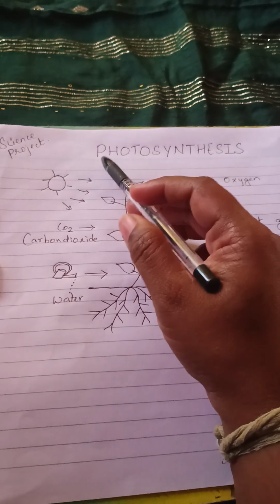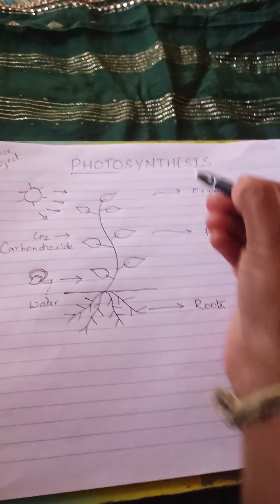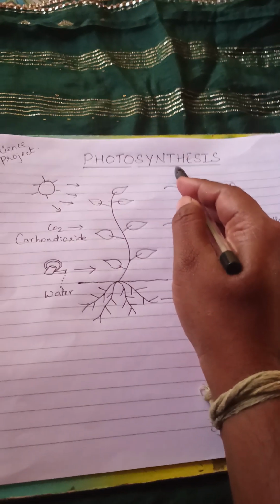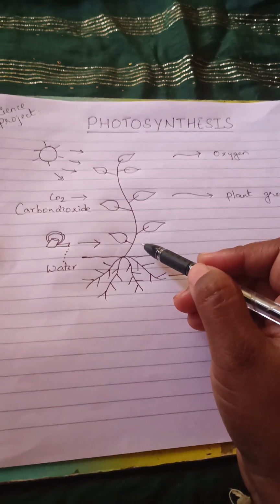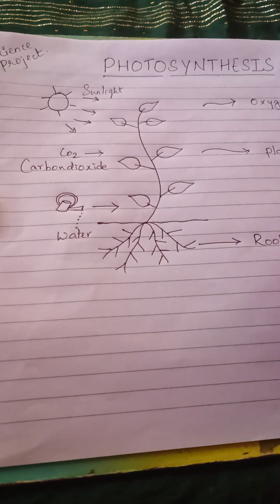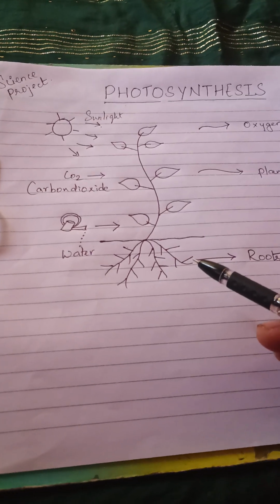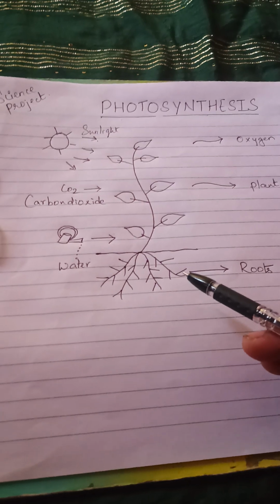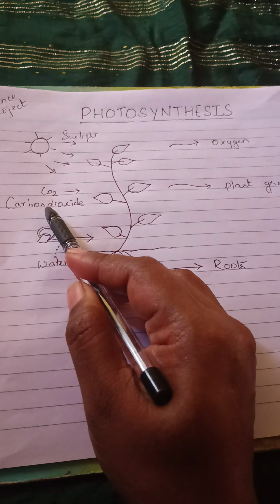Photosynthesis Process In Plants How Plants Make Food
Science Photosynthesis easy trick to understand for all classes
chorophyll in plants
photosynthesis article
the photosynthesis
science photosynthesis
define the photosynthesis
define photosynthesis in short
factors affecting photosynthesis
information about photosynthesis
define photosynthesis
during photosynthesis plants produce
photosynthesis definition science
name the factors affecting photosynthesis
about photosynthesis
photosynthesis notes
photosynthesis meaning
define the term photosynthesis
photosynthesis reaction
explain photosynthesis ,